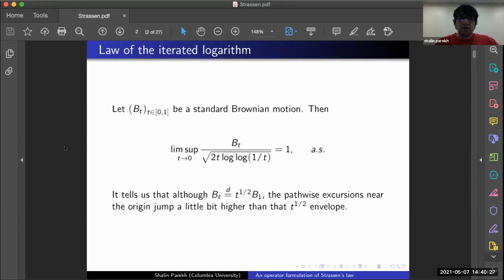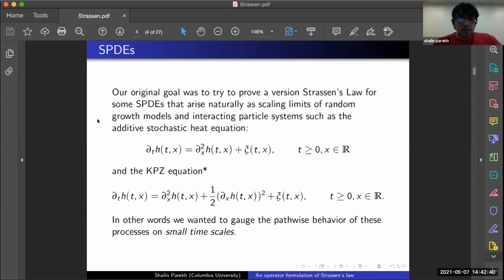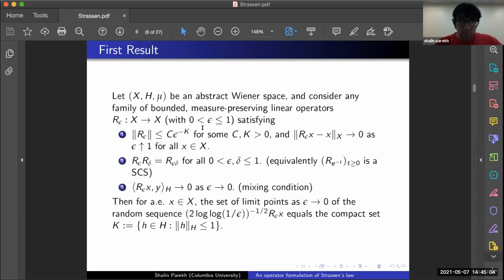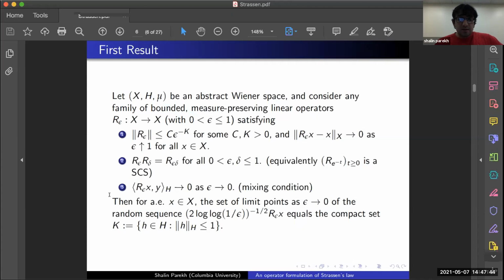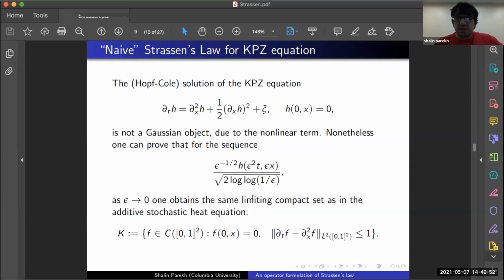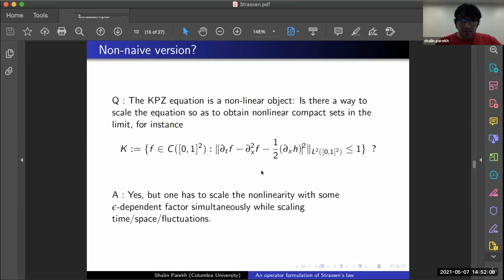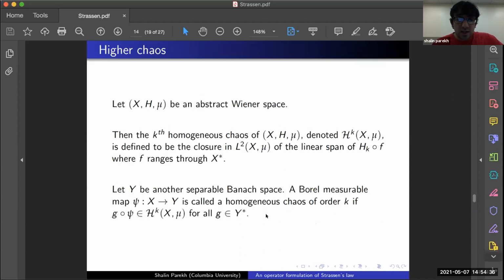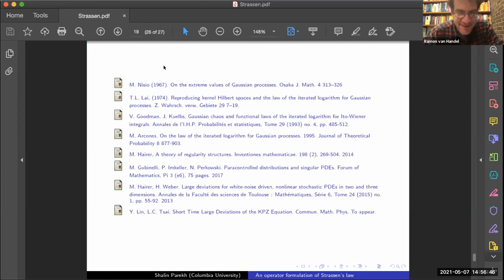Shalin Parekh -- An operator formulation of Strassen's Law